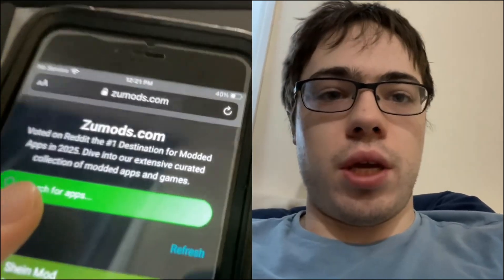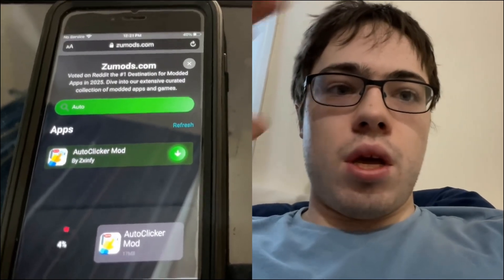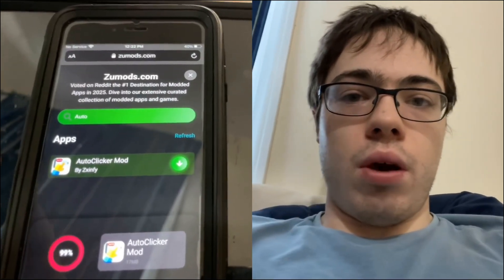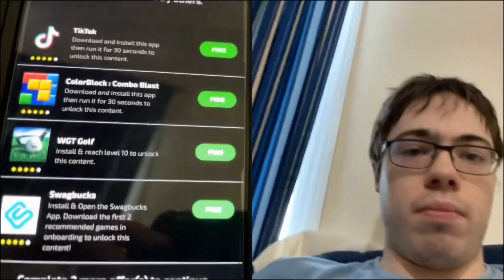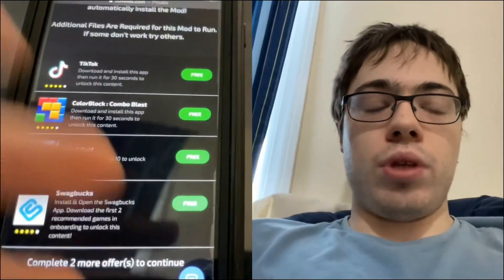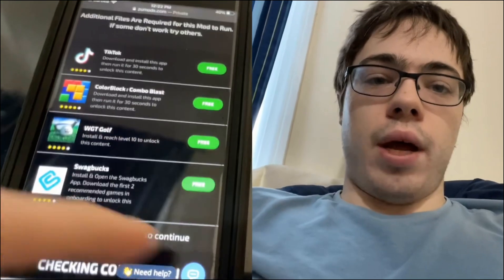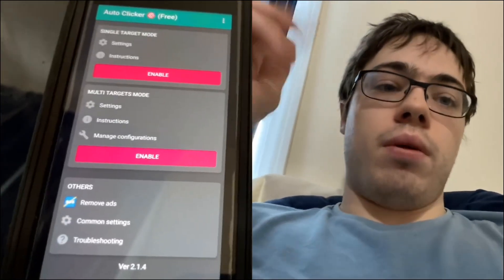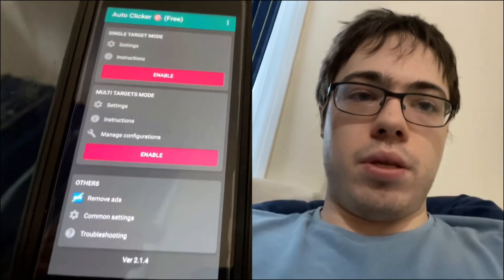Best Auto Clicker for Roblox, Minecraft & More (2025 Guide)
What’s up! In this 2025 guide, I’ll show you the best auto clicker for Roblox, Minecraft, and other popular games 🖱️ I tested a bunch and found the one that’s fast, smooth, and totally free — no sketchy installs or lag.

Whether you're auto-farming XP in Minecraft or dominating Roblox clicker games, this tool gets the job done. I’ll walk you through setup, safety tips, and how to avoid getting flagged in multiplayer games.

Let’s make your clicks unstoppable 💥